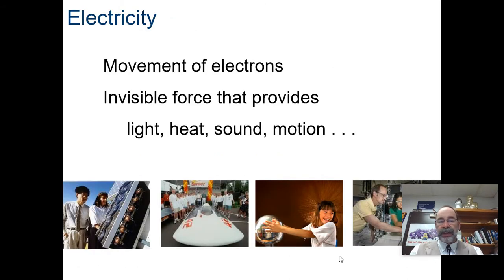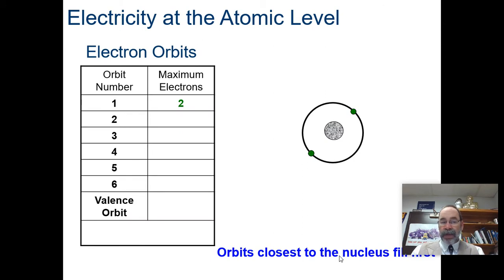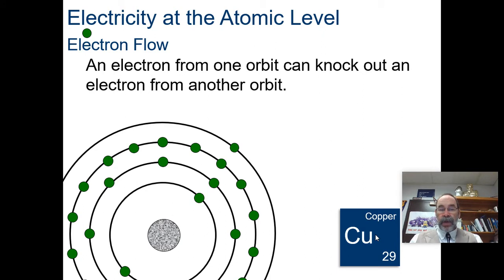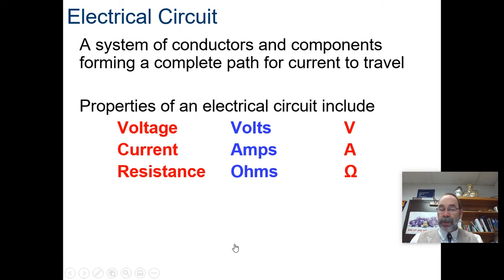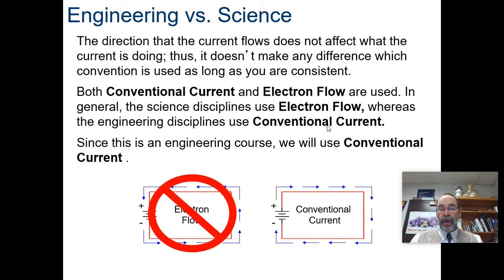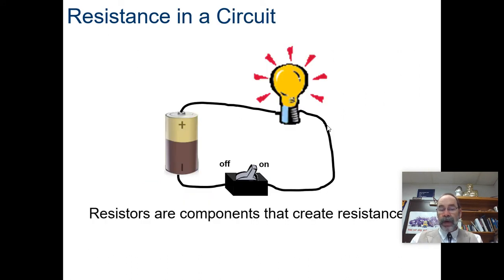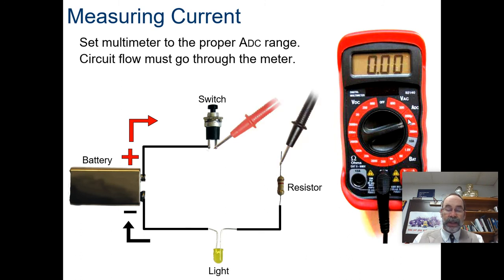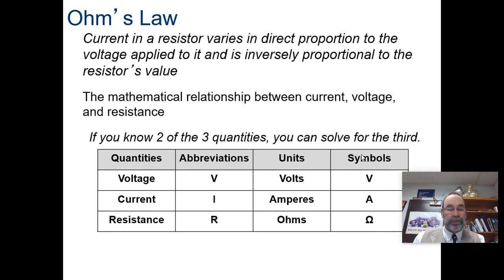POE Intro to Electricity Oct 1